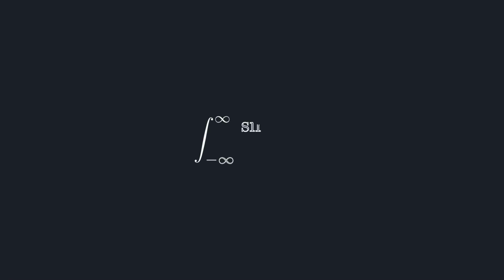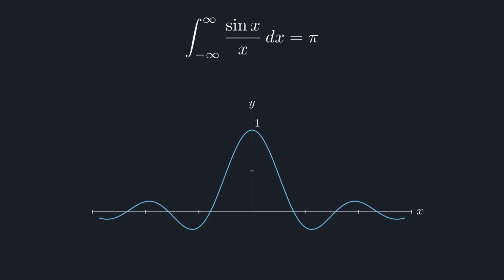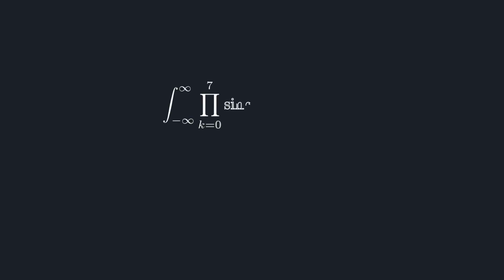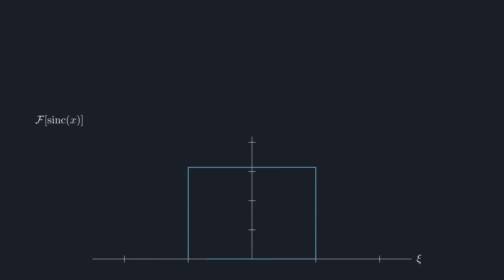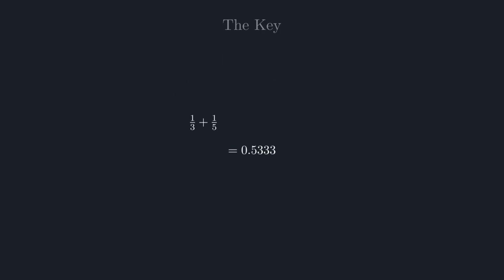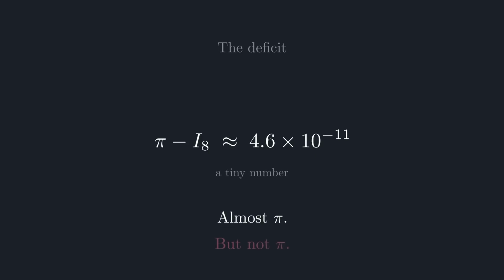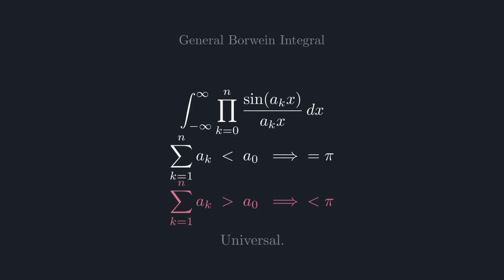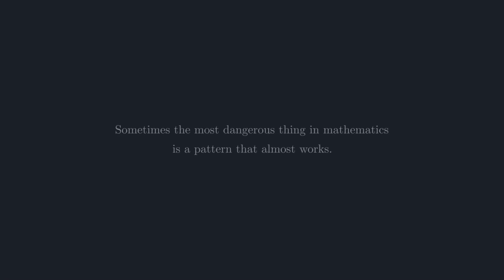This Equation Fooled Every Mathematician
Multiply sinc functions and integrate. The answer is pi. Do it again. Still pi. Seven times in a row, the answer is exactly pi. Then, on the eighth, it isn't. The difference is 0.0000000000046. Almost pi. But not pi.

This is the Borwein integral — a pattern that holds seven times then breaks. The explanation lives in Fourier space, where multiplying sinc functions becomes convolving rectangles. As long as the rectangles fit inside a boundary, the answer stays at pi. The moment they spill over, pi is lost.

A pattern is not a proof. This integral is the most elegant reminder.

TIMESTAMPS:
0:00 The hook
0:28 The sinc function
0:49 Building the pattern
1:22 The break
1:39 Fourier transform
2:07 The convolution picture
2:37 The threshold
3:05 The overflow
3:27 The exact deficit
3:46 Generalization
4:10 The deeper lesson
4:39 Closing